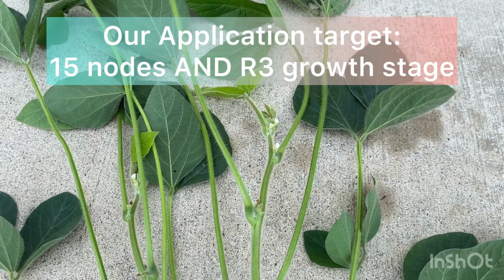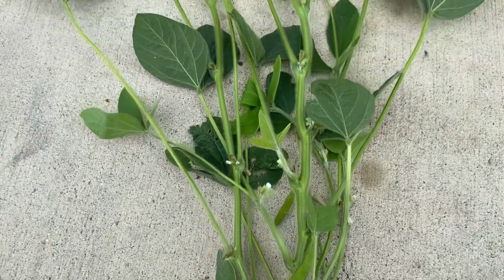Staging Soybeans for Fungicide application: Top Crop Agronomy Updates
Soybeans are running ahead of normal and farmers are asking when it will be time for fungicide and insecticide applications. This longer video walks through a lot of the details and considerations for timing